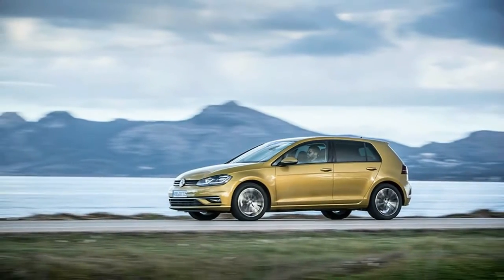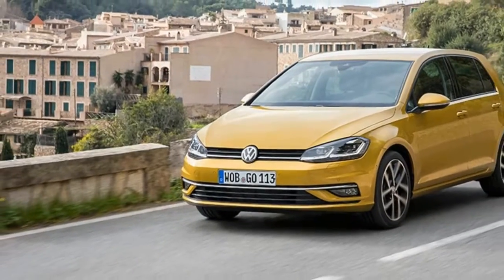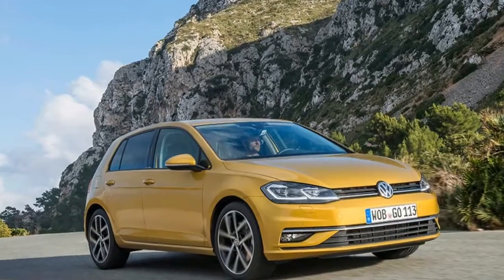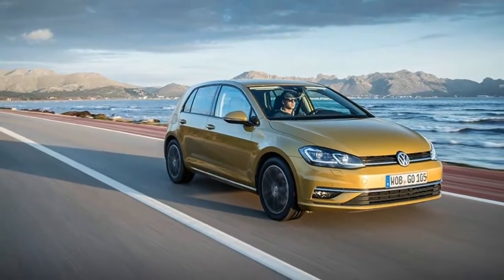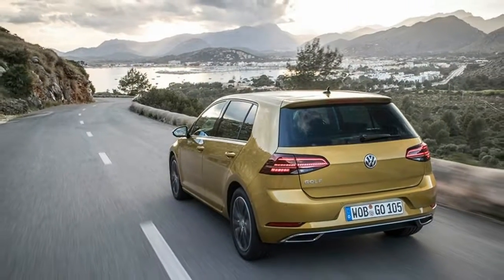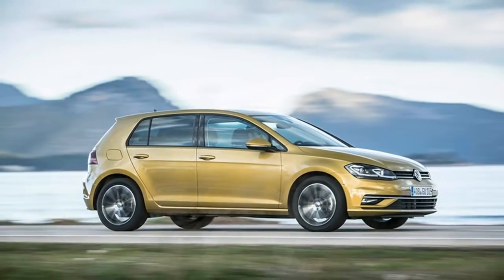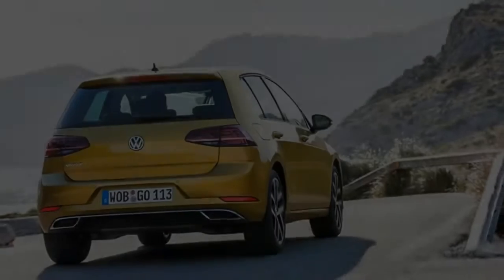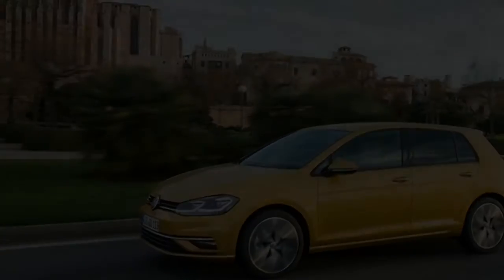2017 Volkswagen Golf 1 0T TSI | AutoCar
While it’s natural to give prominence to a car’s total horsepower, the more character-defining statistic often is its specific output: how much juice it squeezes from each liter of displacement. Often, the higher this number, the greater the engineering effort that was put into the engine. So while the new baby Euro-spec Volkswagen Golf has just 109 horsepower, it extracts that from a turbocharged inline-three with just 1.0 liter of displacement. Meaning its state of tune is the near equal to that of the Golf GTI Sport, which makes 220 horsepower from an engine twice the size.